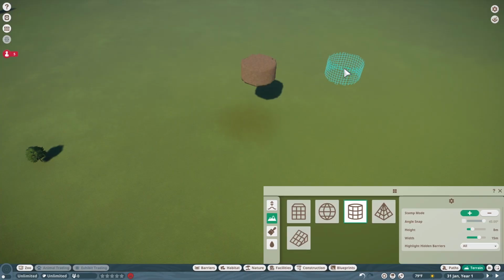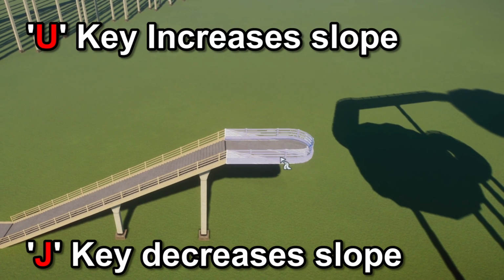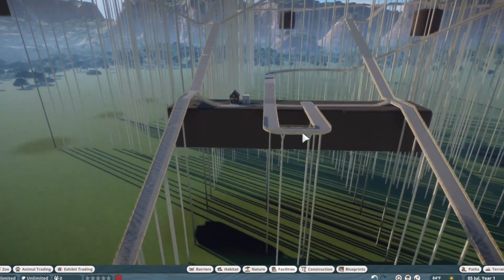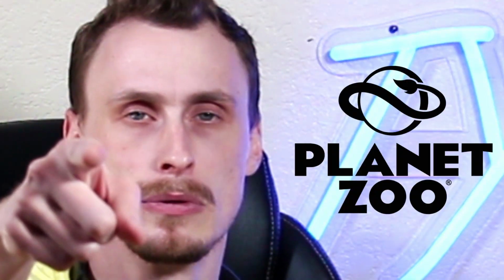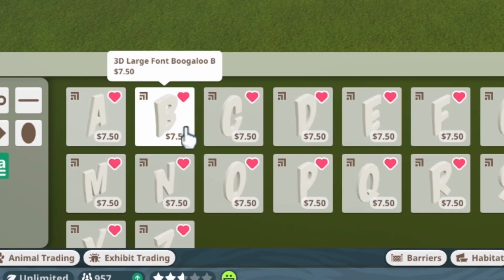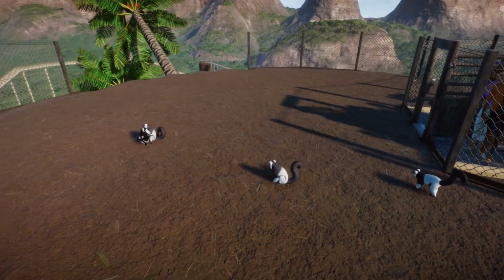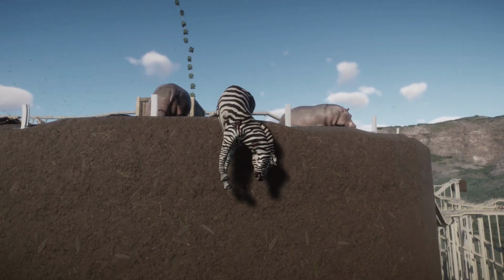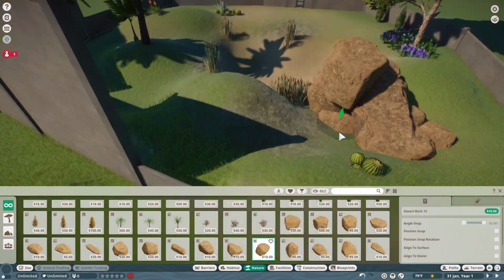I Made a Sky Zoo in PLANET ZOO and this happened...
I Tried Making a Zoo in the  Sky on Planet Zoo! This is Planet Zoo gameplay, inspired by commenters of my Zoo Tycoon series of Zoo Tycoon 2001, Zoo Tycoon: Marine Mania, Zoo Tycoon: Dinosaur Digs, and Zoo Tycoon 2! Everyone has been commenting on when am I going to play Planet Zoo? Well, I tried it, and I tried to build a Zoo in the Sky! Things didn't quite go as planned!

Alli Hart
Mariah Weakland
Ulrika Eriksson
Viktor Henriksson
Khaled Holman
Zack Cooper
NorthStarrs
Reyn Carpenter
KnightOfKris

Tytar's Editing Software
Tytar's Thumbnail Editor
Tytar's Special Effects Software
Tytar's Lighting
Tytar's Capture Card